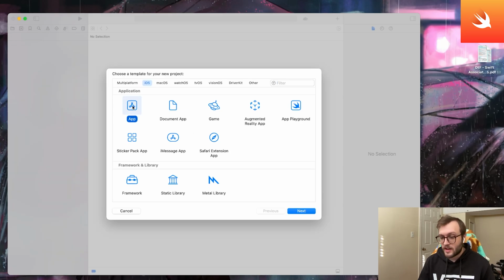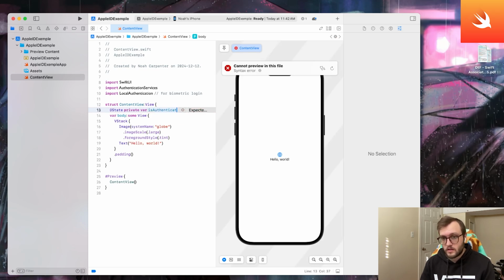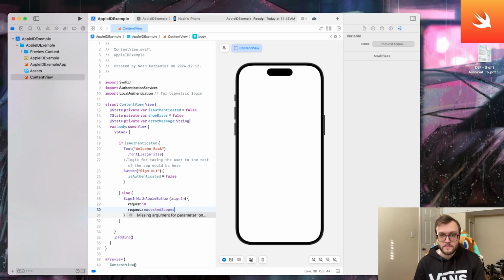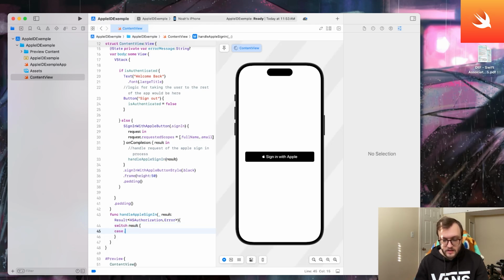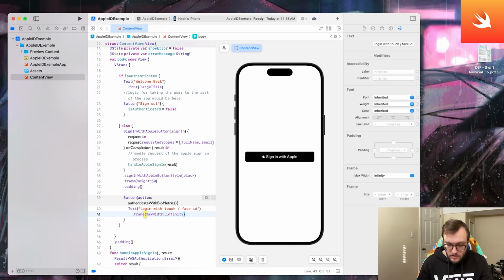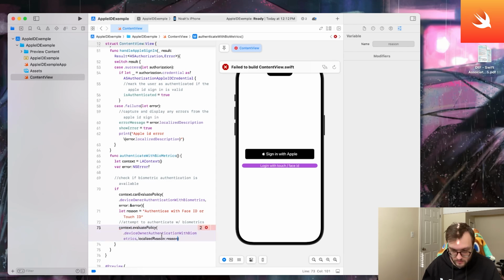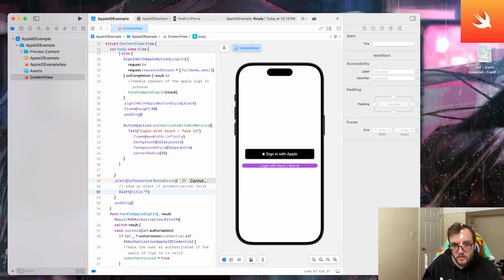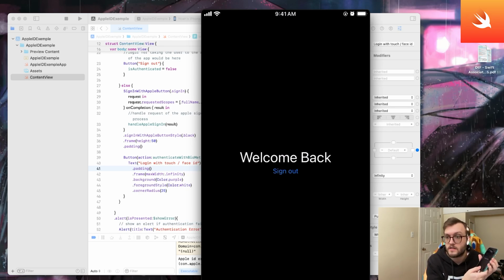Apple Sign-In & Biometric Authentication | SwiftUI | Xcode Tutorial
Apple Sign-In & Biometric Authentication in SwiftUI! 🚀
In this SwiftUI tutorial, we’ll dive into Apple Sign-In and biometric authentication to build a modern, secure login experience. Perfect for apps that require user authentication, this step-by-step guide combines Face ID, Touch ID, and Sign in with Apple for maximum convenience and security.

What You’ll Learn:
Integrate Apple Sign-In: Request user details and authenticate with Apple securely.
Implement Biometric Authentication: Use Face ID or Touch ID for seamless sign-ins.
Test Authentication: Simulate success and failure cases for real-world readiness.
Error Handling Best Practices: Deliver a smooth user experience.
By the end of this video, you’ll have a fully functional login system in SwiftUI with Apple Sign-In and biometric options. Perfect for modern app development! 🌟

Timestamps:
0:00 Introduction
1:07 Adding Apple ID Signing
3:00 Importing Authentication & basic login
6:47 Sign in with apple button & Logic
13:44 Biotmetric login (Touch or face ID)
22:19 Testing
22:31 Testing on a real device & Recap